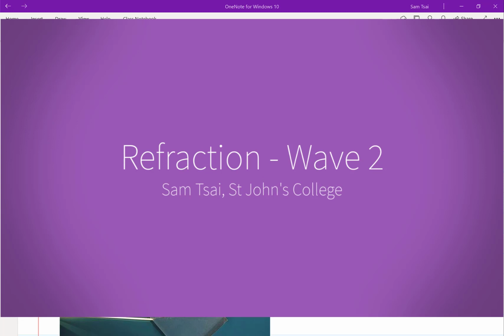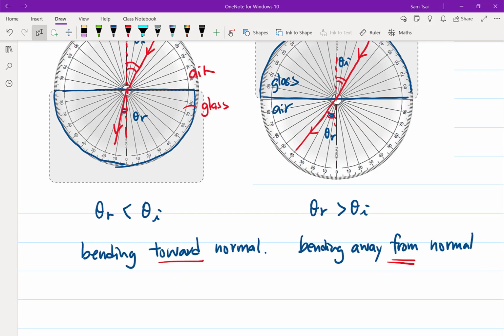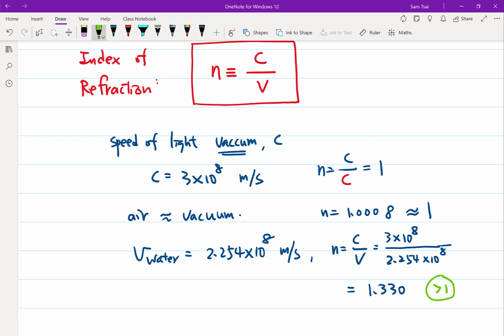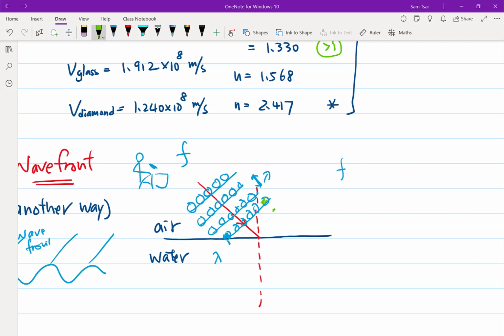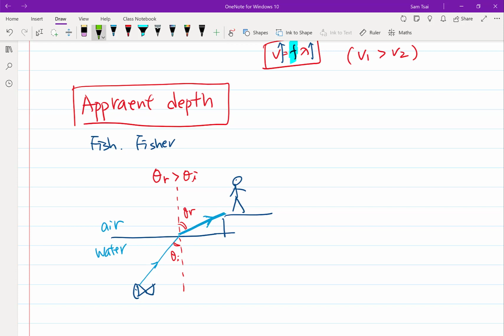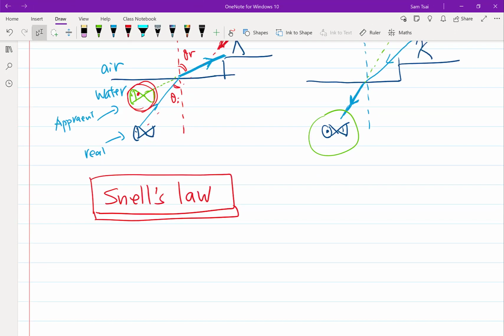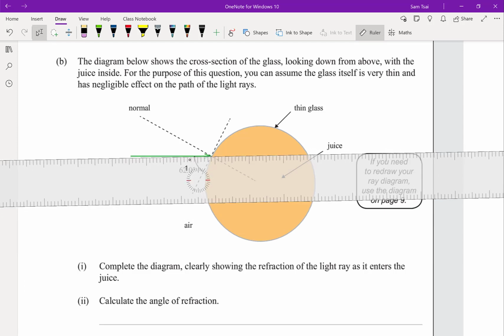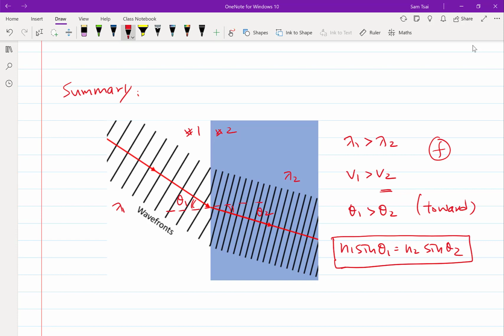Refraction and Snell's Law - NCEA Level 2 Physics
By the end of the tutorial, you should be able to
1. Define refractive index and relate this to the speed and wavelength of light/waves.
2. Describe and identify apparent depth.
3.. Use Snell's Law to solve refraction problems which involve a change in direction.

SJC Physics Tutorial

Table of Contents:

00:00 - Introduction
00:38 - Refraction Recap
03:00 - Index of Refraction
05:40 - Refraction again - Wavefront
08:07 - Apparent Depth
11:18 - Snell's Law
12:41 - NCEA prep
15:05 - Summary